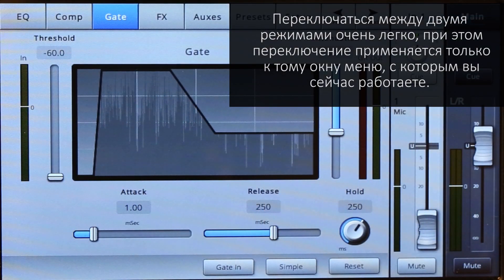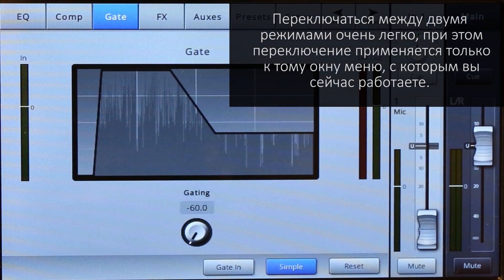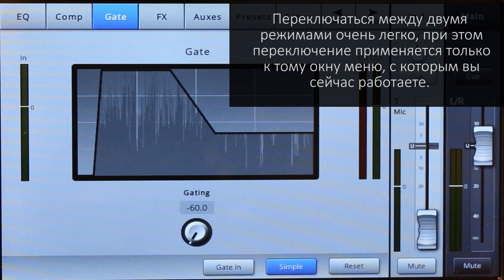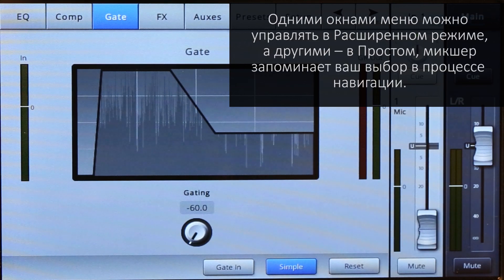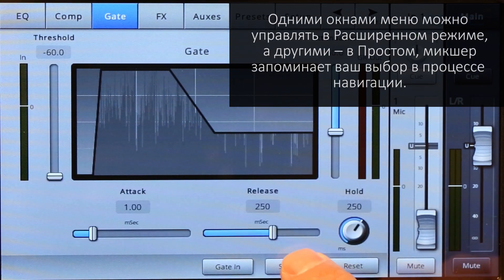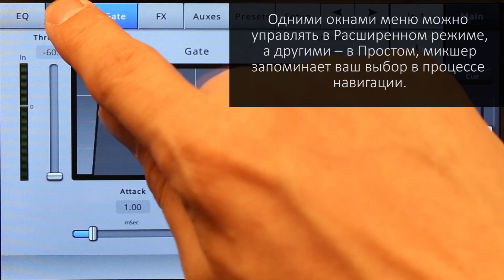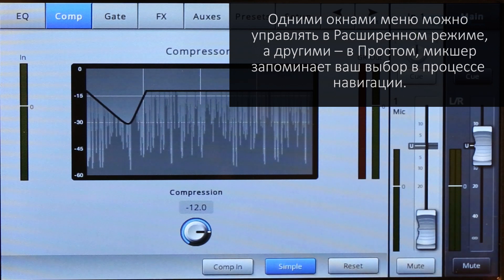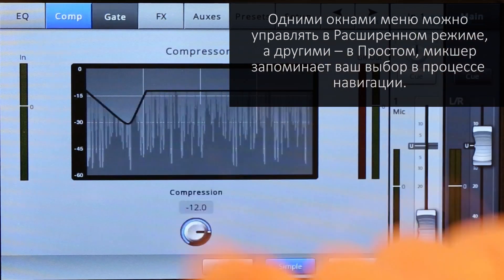QSC TouchMix Training: 02 Advanced vs Simple (Russian)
TouchMix Training Video Series covering Simple and Advanced modes of operation.